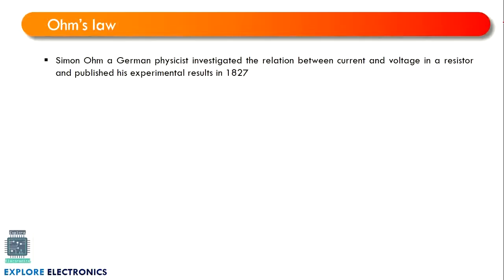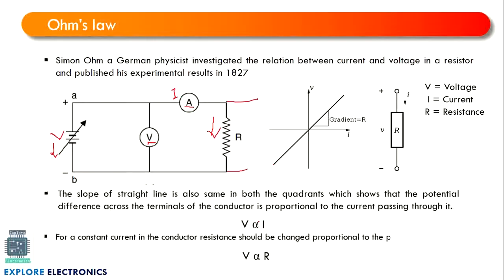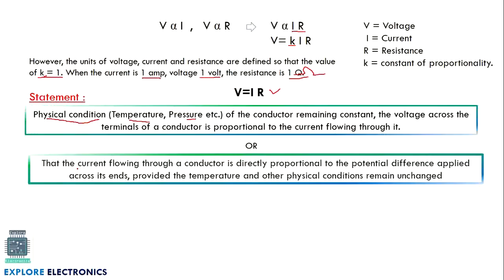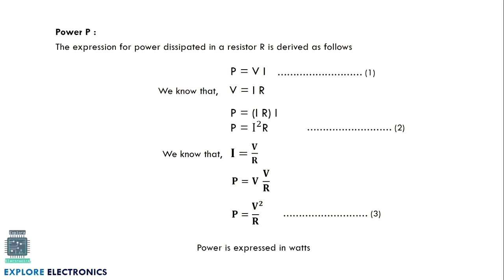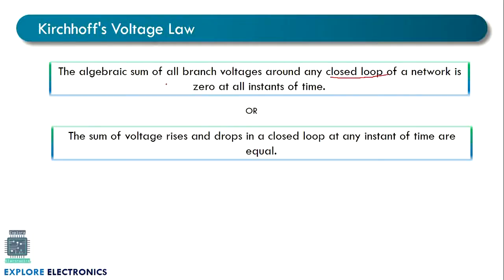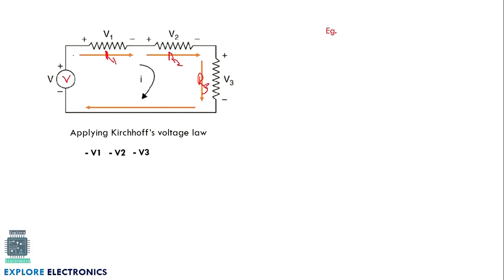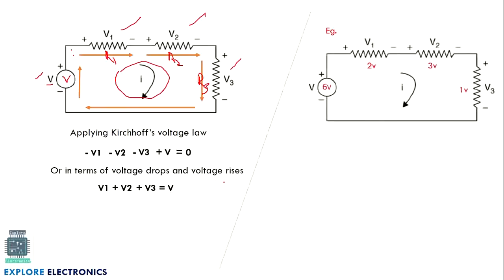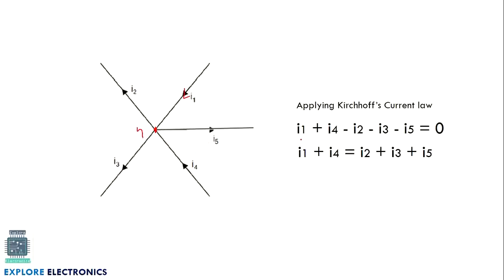BEE M1 L1 | Ohms Law, Kirchhoff's Voltage Law, Current Law | VTU Basic Electrical Engineering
Module 1 Lecture 1 of  Basic Electrical Engineering subject videos for first year | BE first year syllabus
ohm's law, KVL, KCL are explained

It is a 1st Year Engineering Subject, common to all branches of Engineering.

New Education Policy is Adopted in Karnataka from 2021 batch, so New Syllabus and Scheme has released by VTU. It is available in

Follow the Channel for Complete Tutorial Series of Basic Electrical Engineering Subject.
* Assignments
* Quiz
* Discussion of Other Related Subjects of Electronics